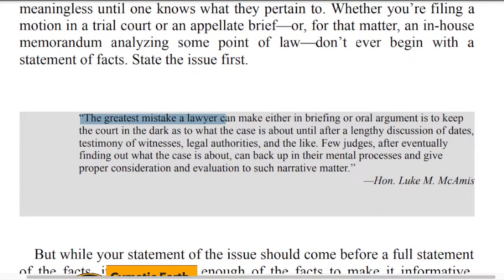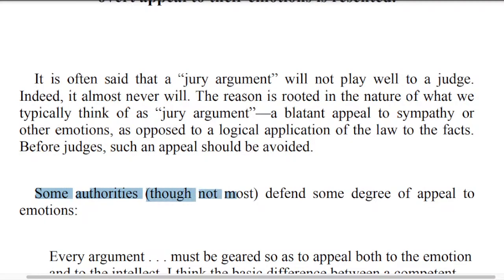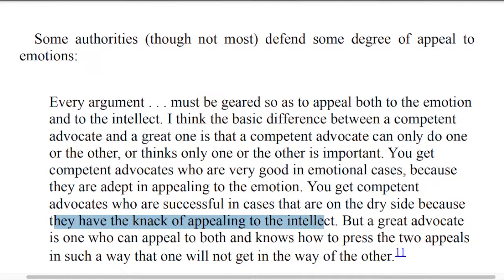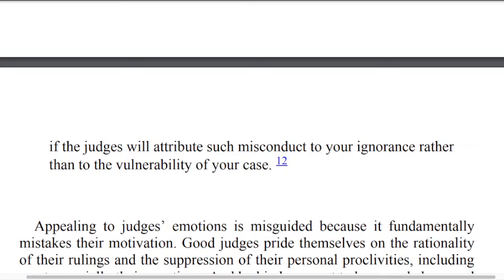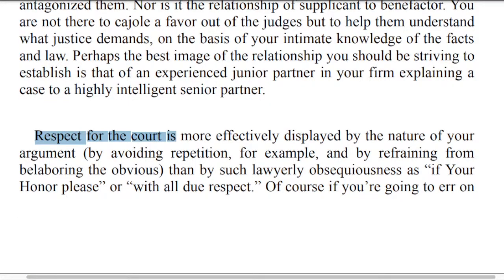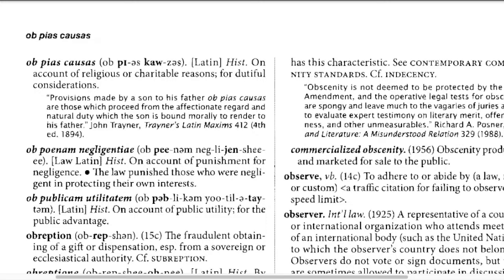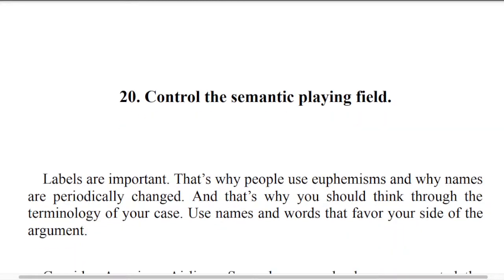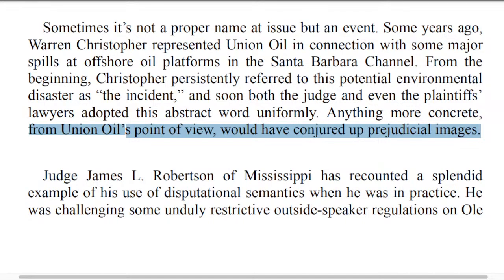Making Your Case - Part 4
The art of persuading judges.